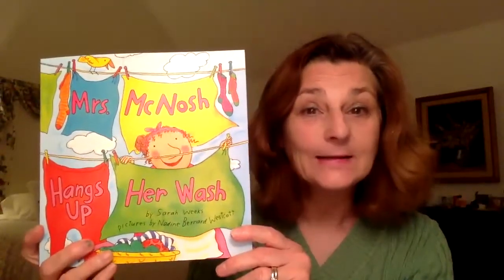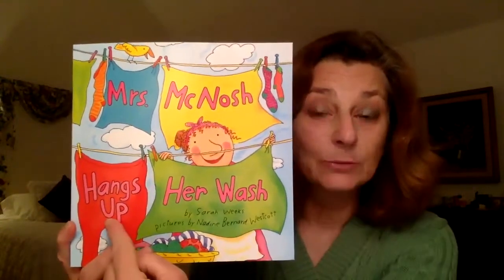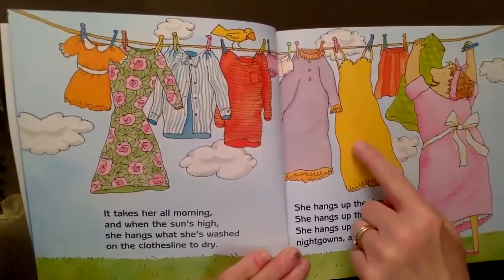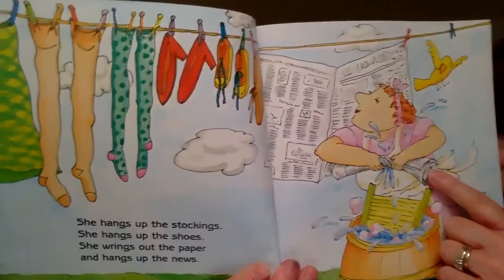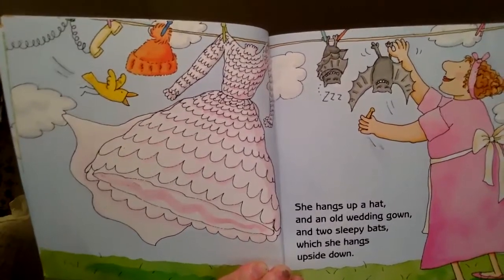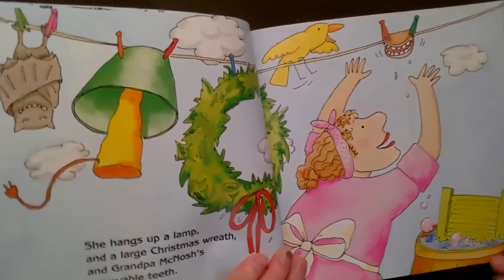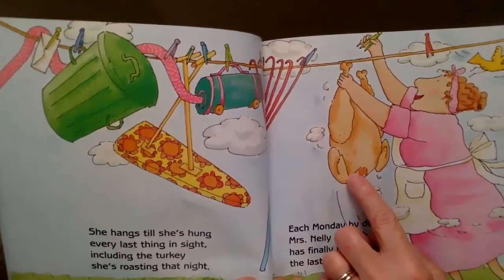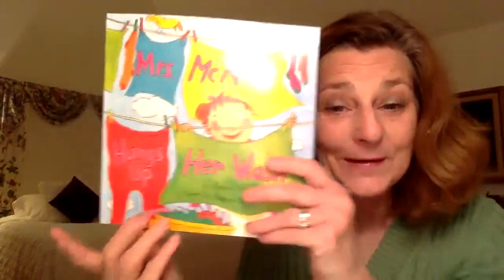Picture walk of Mrs. McNosh Hangs Up Her Wash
Mrs. Goodfriend takes students on a picture walk through the book stopping on each page to identify key vocabulary. Mrs. Goodfriend will "wonder why" aloud to encourage students to make predictions based on what they see.